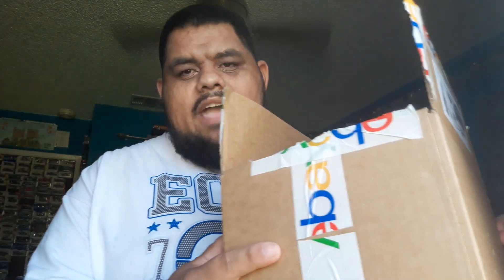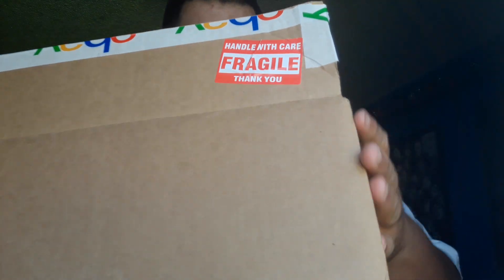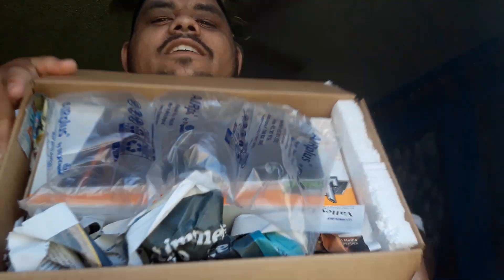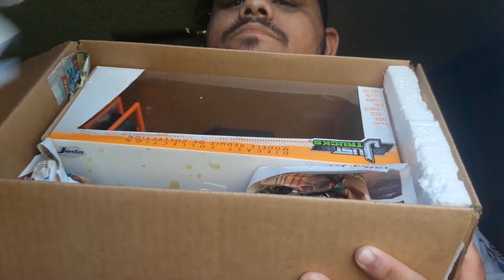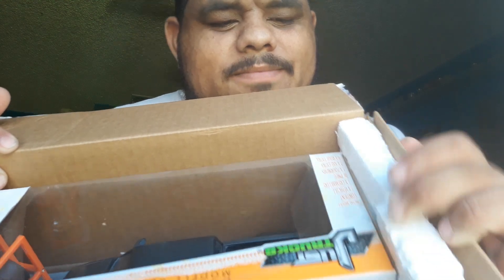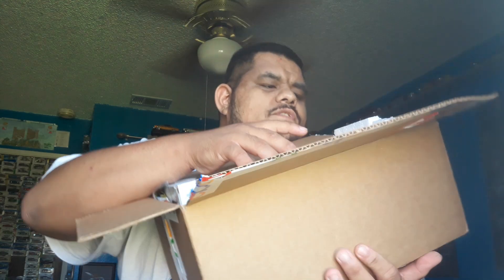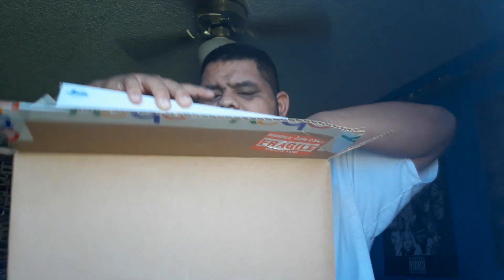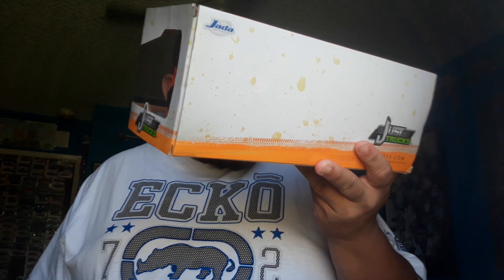Jada toys just trucks chevy silverado Dooley 1/24 scale unboxing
A jada toys diecast unboxing from ebay